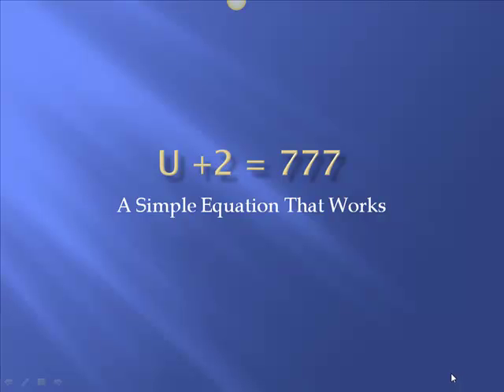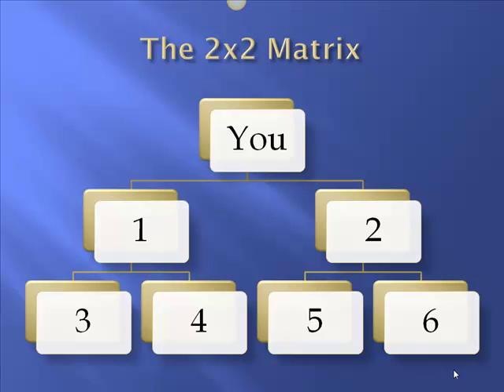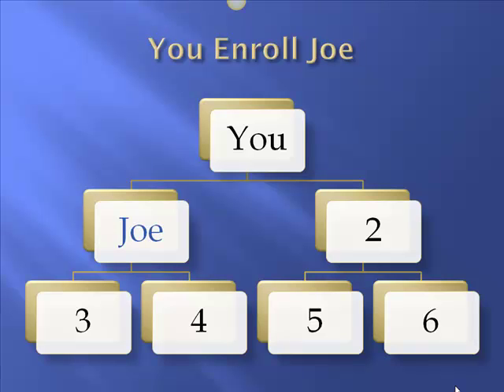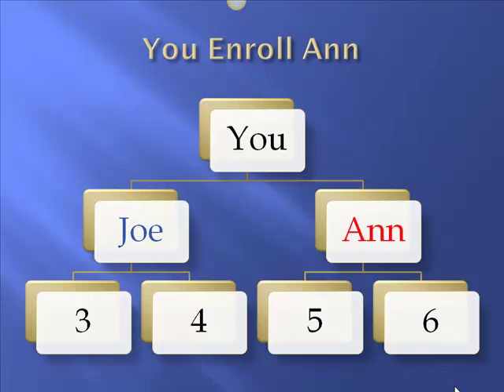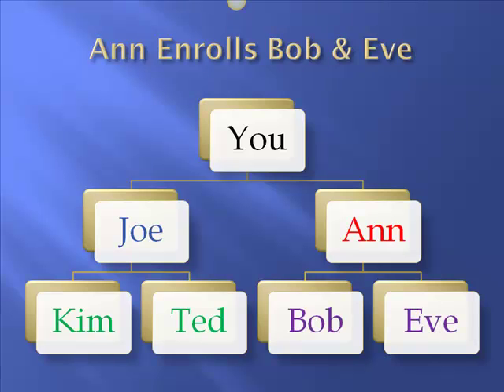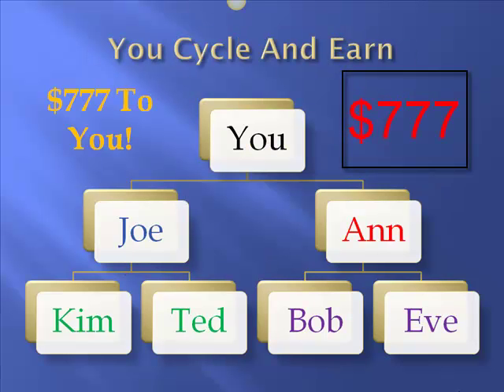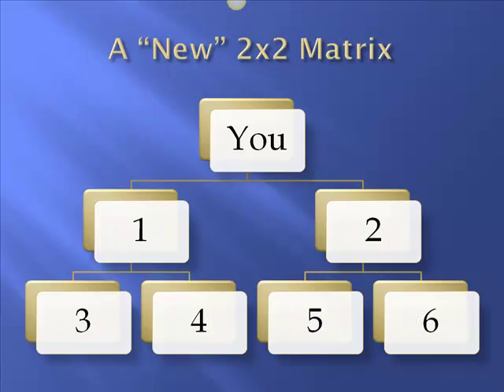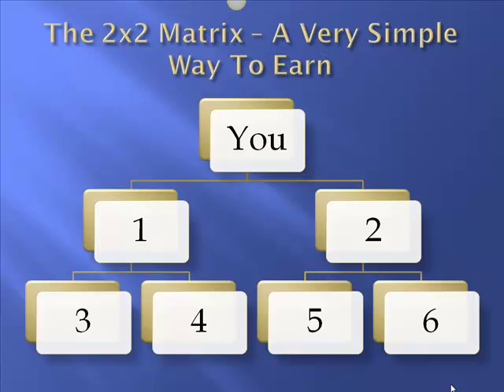2By2Matrix.mp4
Patrick McTigue explains how the 2x2 matrix in [LGN Prosperity] works.